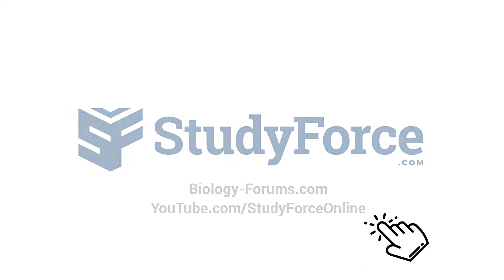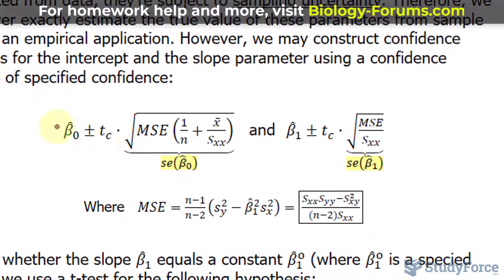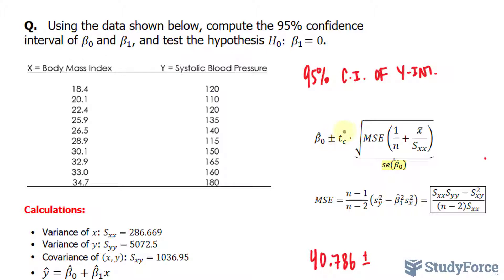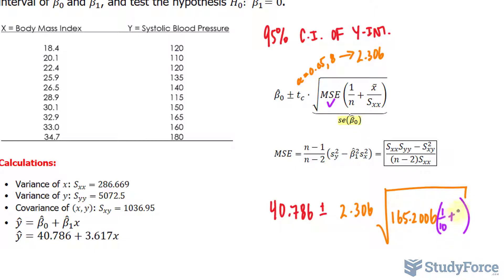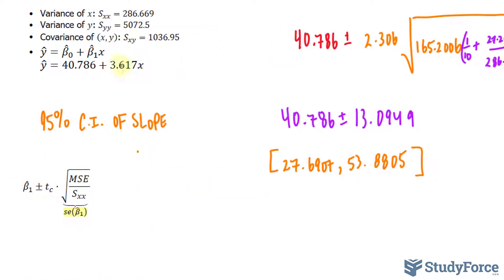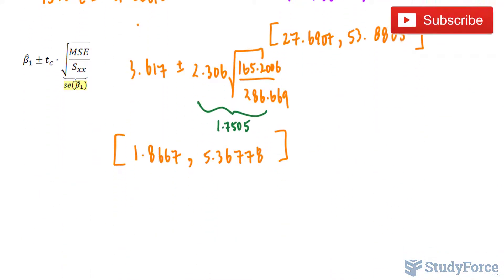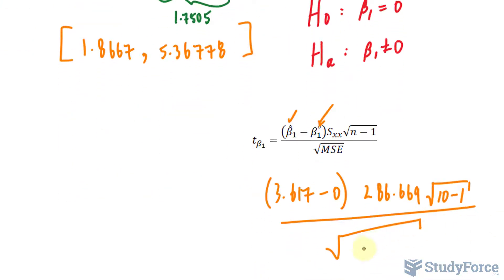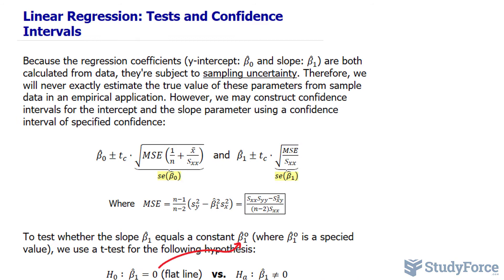Linear Regression: Tests and Confidence Intervals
Because the regression coefficients (y-intercept: β ̂_0  and slope: β ̂_1) are both calculated from data, they're subject to sampling uncertainty. Therefore, we will never exactly estimate the true value of these parameters from sample data in an empirical application. However, we may construct confidence intervals for the intercept and the slope parameter using a confidence interval of specified confidence:

β ̂_0±t_c⋅⏟(√(MSE(1/n+x ̅/S_xx ) ) )┬se(β ̂_0 )     and   β ̂_1±t_c⋅⏟(√(MSE/S_xx ) )┬se(β ̂_1 )

Where   MSE=(n−1)/(n−2) (s_y^2−β ̂_1^2 s_x^2 )=▭((S_xx S_yy−S_xy^2)/((n−2) S_xx ))

To test whether the slope β ̂_1  equals a constant β ̂_1^o  (where β ̂_1^o  is a specied value), we use a t-test for the following hypothesis:

H_0  : β ̂_1=0 (flat line)   vs.   H_a  : β ̂_1≠0

If we do not reject the null, that means y ̂  does not depend on x, that is, y ̂  and x are independent. We use the test statistic:

t_(β_1 )=((β ̂_1−β_1^° ) S_xx √(n−1))/√MSE

Which has a t-distribution with n-2 degrees of freedom.

A similar form of the test is used for the intercept:

t_(β_0 )=(β ̂_0−β_0^°)/√(MSE(1/n+x ̅/S_xx ) )

Q.   Using the data shown below, compute the 95% confidence interval of β_0  and β_1, and test the hypothesis H_0:〖  β〗_1=0.

Calculations:

 • Variance of x: S_xx=286.669
 • Variance of y: S_yy=5072.5
 • Covariance of (x,y): S_xy=1036.95
 • y ̂=β ̂_0+β ̂_1 x
y ̂=40.786+3.617x